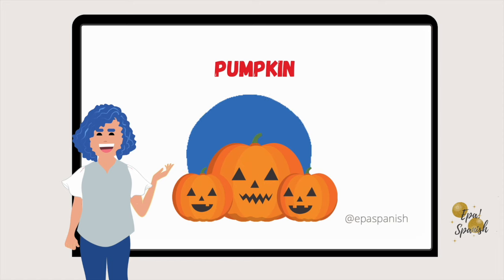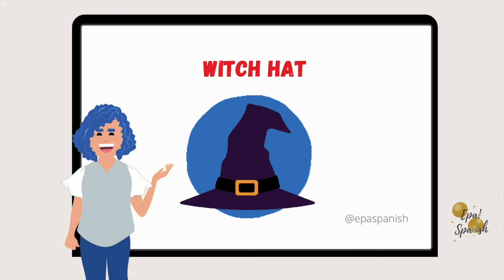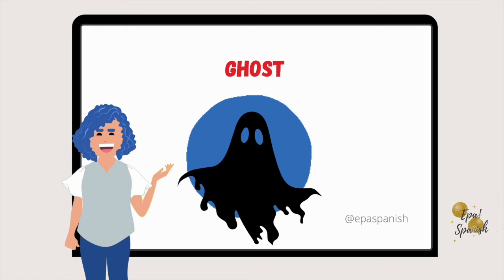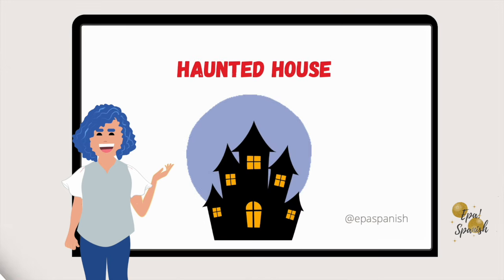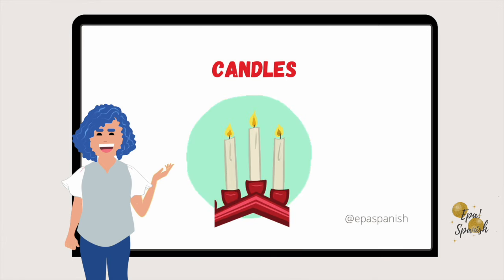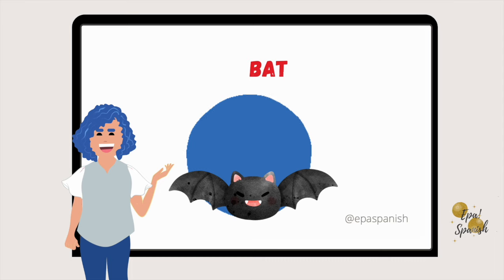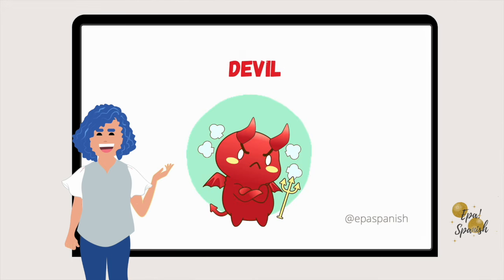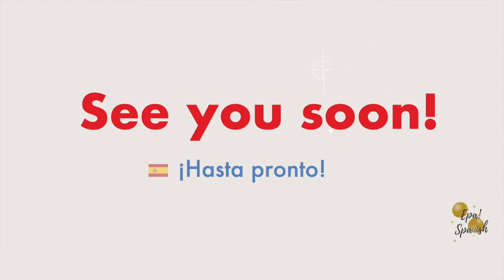HALLOWEEN en Inglés | Aprende Inglés A1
¡Hola!
¡Hasta pronto!

 ❋ ❋ ❋ Otros videos ❋ ❋ ❋